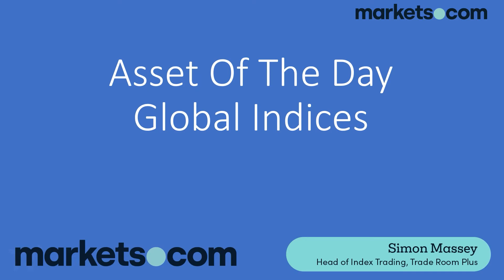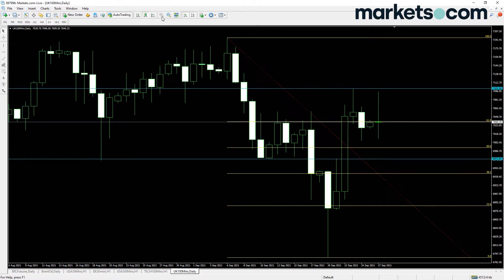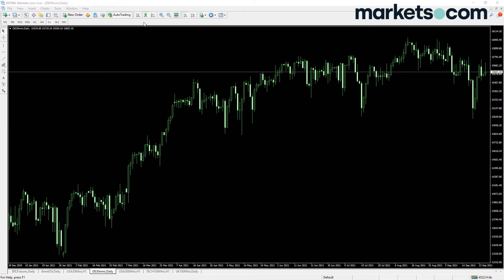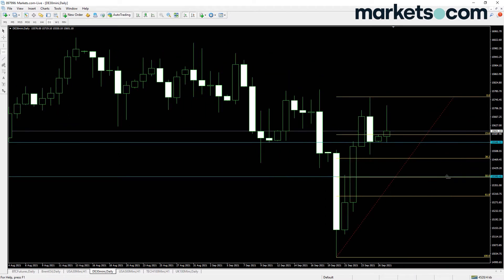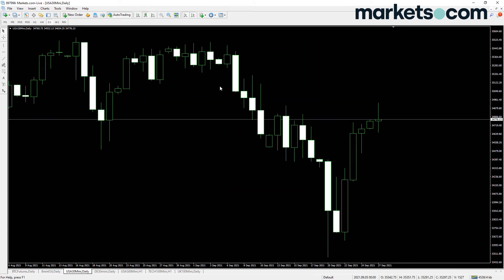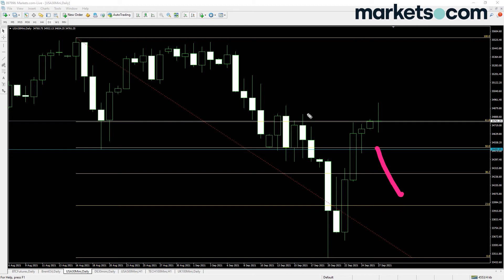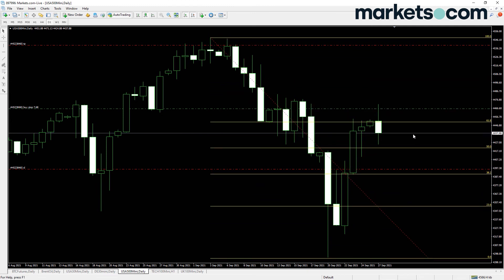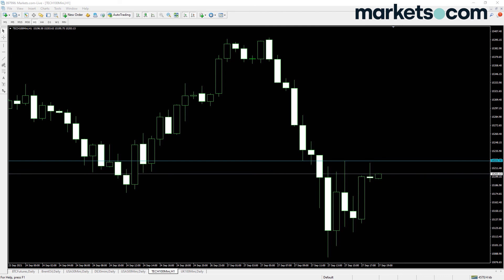Asset of the Day: Weekly Indices Price Forecast 28/09 - UK 100, Germany 30, USA 30, US Tech 100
A comprehensive overview of the world’s hottest stock markets to get you primed for your next indices trade with your host Simon Massey, Head of Trading at Trade Room Plus. Simon breaks down the key movements on the world hottest equity markets and highlights trends and levels you should be watching.

67% of retail investor accounts lose money when trading CFDs with this provider. You should consider whether you understand how CFDs work and whether you can afford to take the high risk of losing your money. This information is for general informative purposes only and should not be construed as financial advice. Past performance is not an indicator of future results.